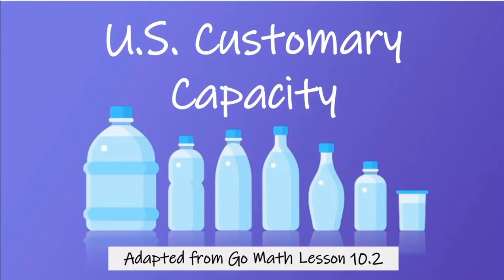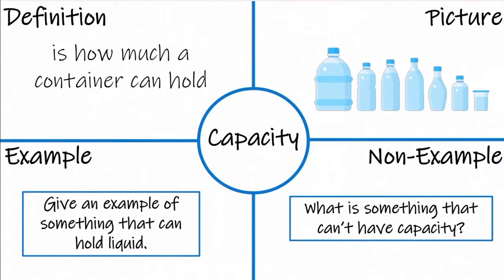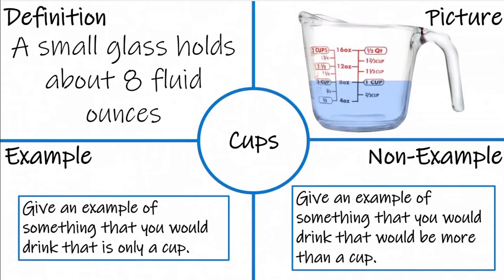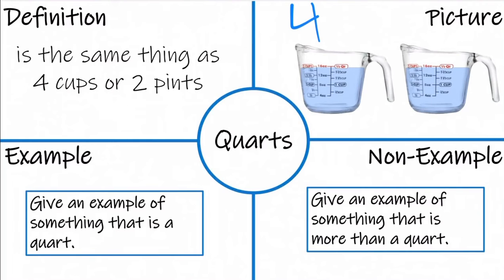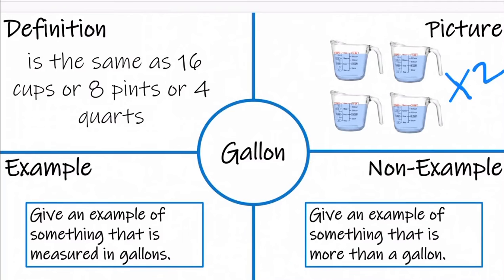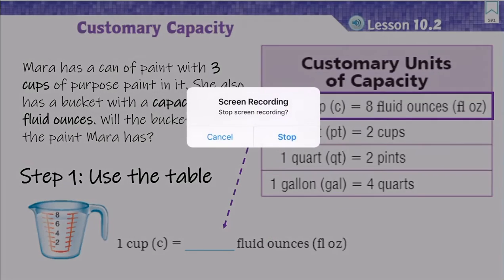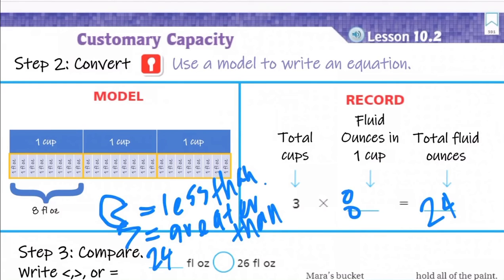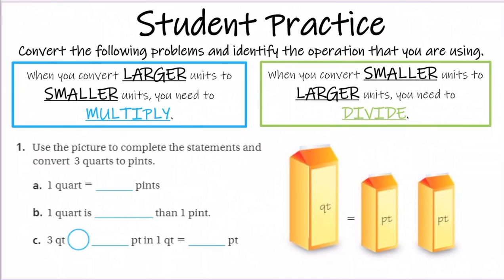U.S. Customary Capacity